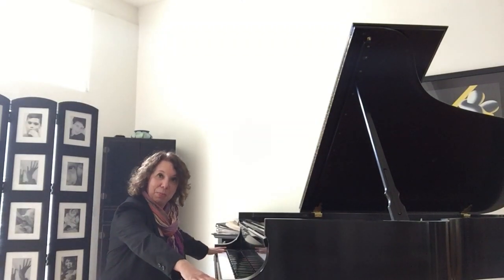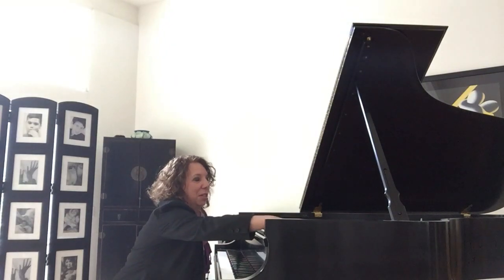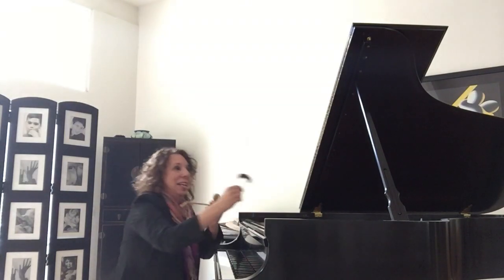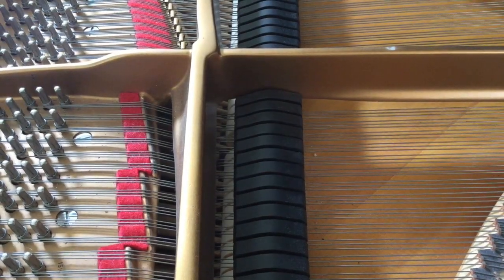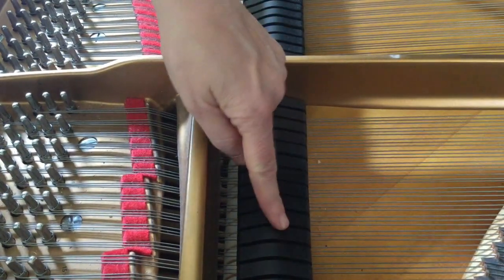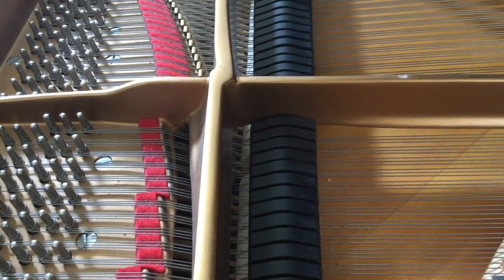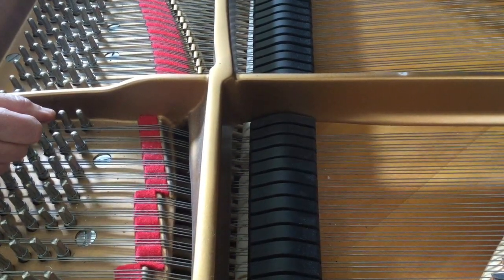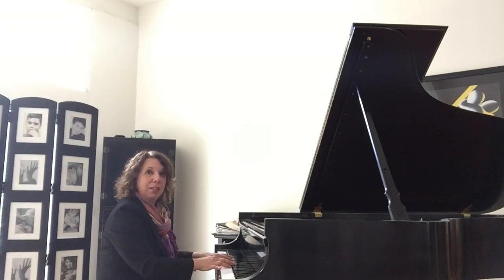How A Piano Works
Miss Beth takes you on a tour inside of her piano to show you how this machine becomes an instrument that makes beautiful music.